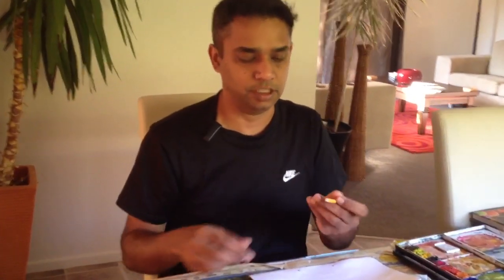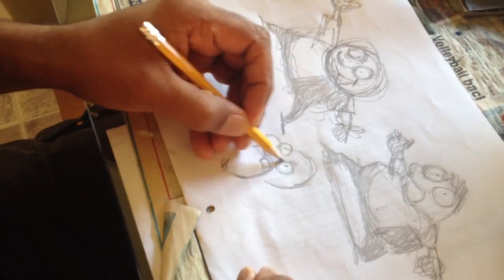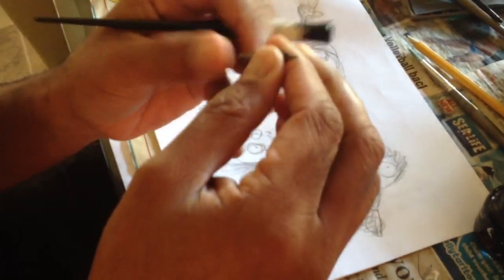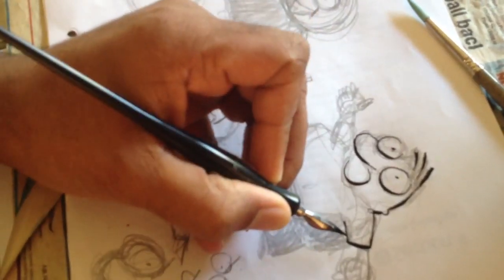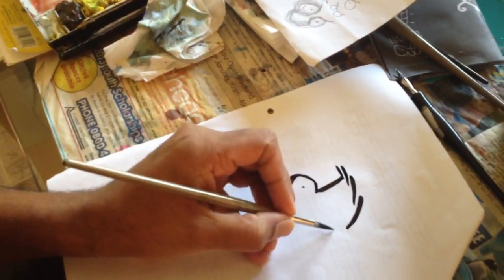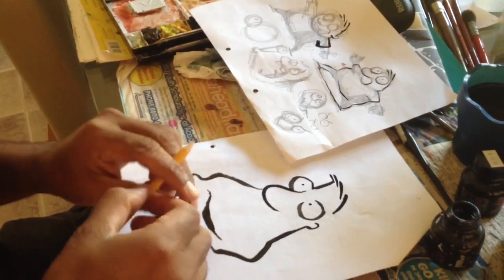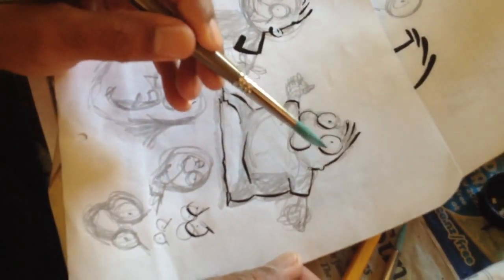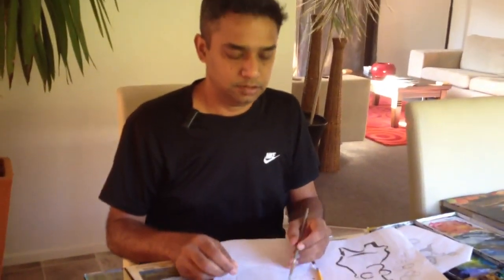How to sketch and ink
Most people don't sketch and Ink correctly. Learn how to do really effective cartoons Sketches. And then learn how to ink them with thick and thin lines.